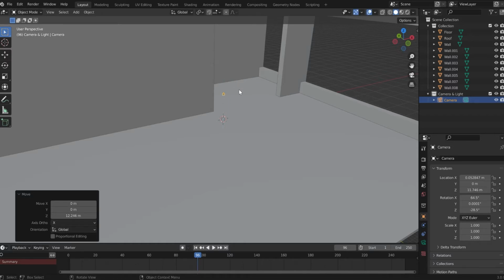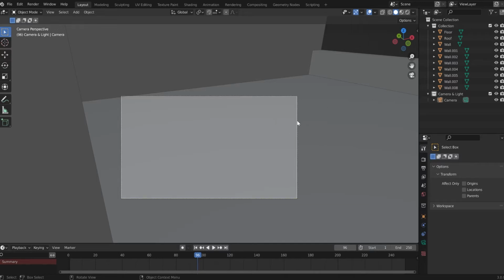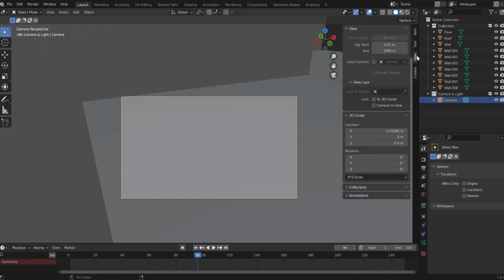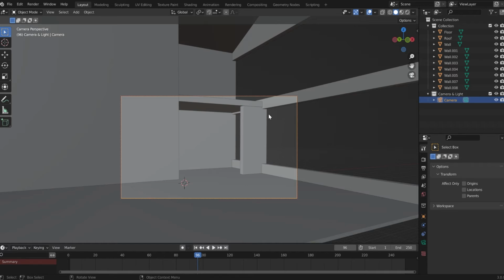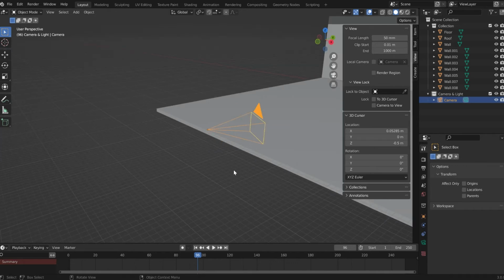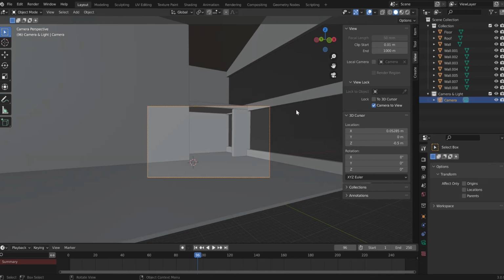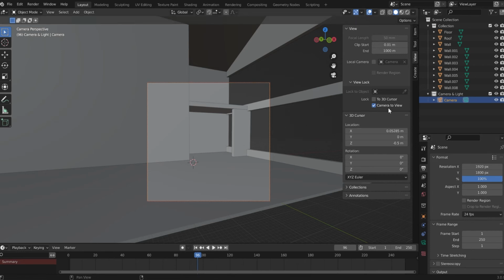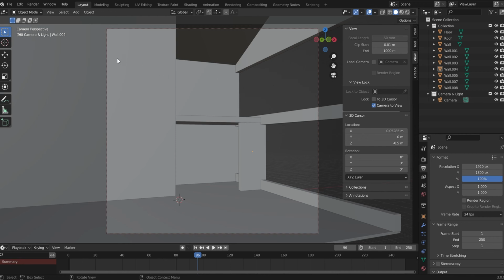★ Blender 3.0 - Setting up the camera (Studio Apartment)